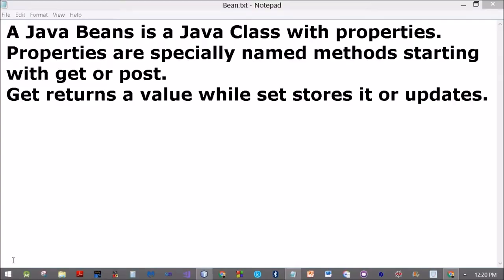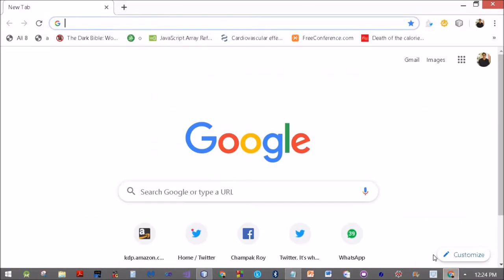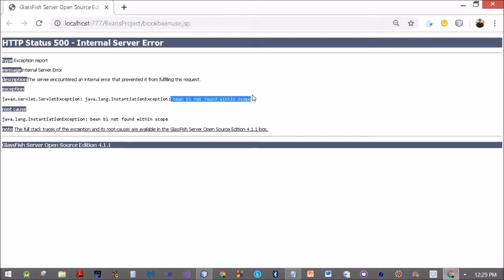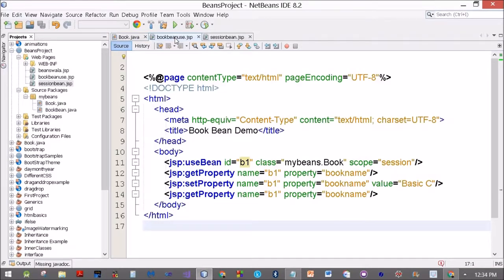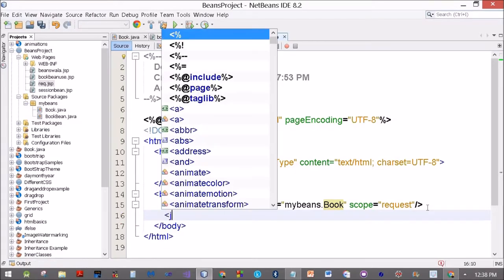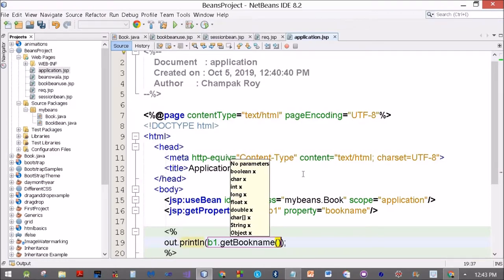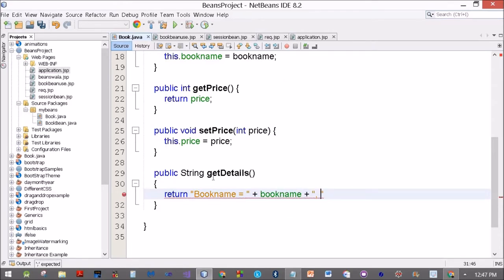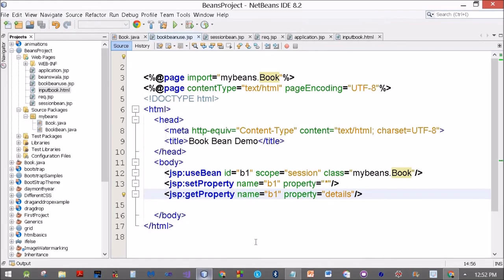Creating Java Beans and deploying in a JSP(Java Server Page)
Creating Java Beans and deploying in a Java Server Page JSP.
Java Web Application

This program is part of the Java Course on
Champak's World.
Contact on above WhatsApp for live Java Classes in Pandeypur Varanasi